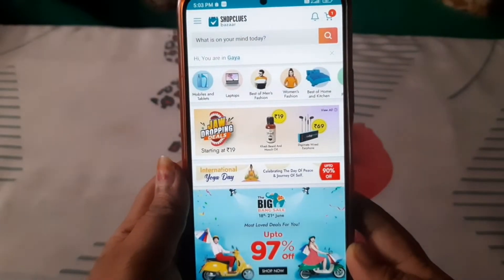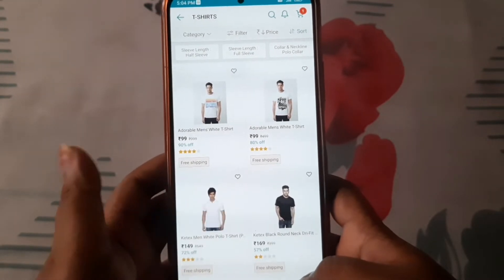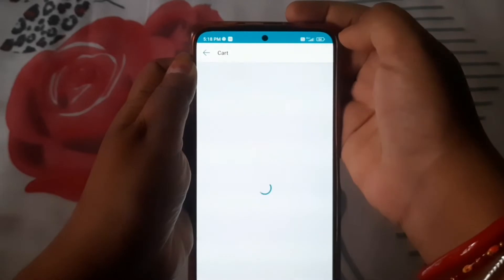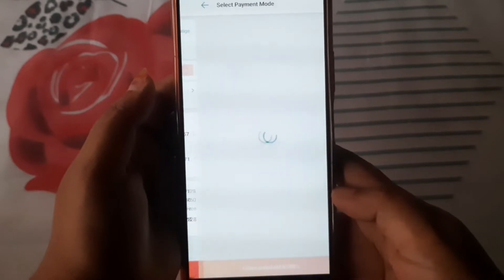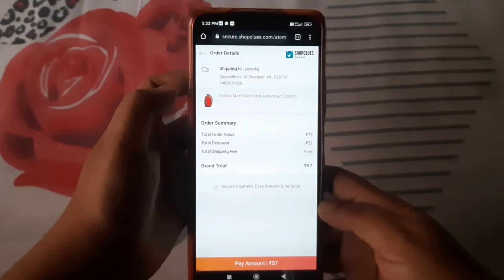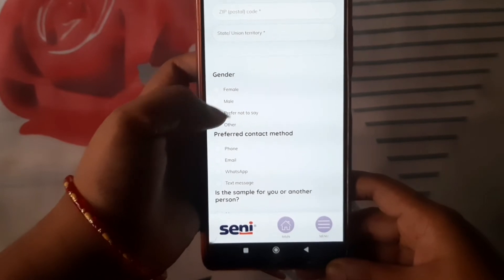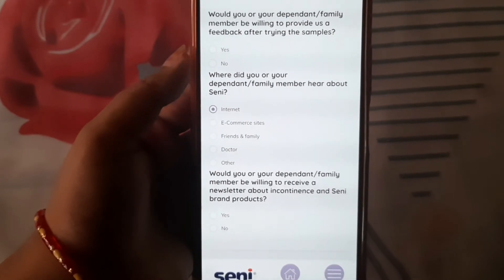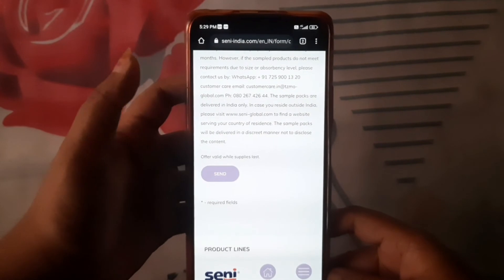Free products||100% guarantee offer free /New genuine App / Free shipping || 2022 Best shopping App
Hello friends  I am Priya Gupta owner of "fitindiagrowth" YouTube channel Today I will explain about 2021 new website  big offer Self gaming app, no Investment Gaming APP ,  Self Gaming Earning APP  AND   free me purchase  kare  // flipkart new festival offer // free sample offer on seni //  Free sample Offer on seni // shopclues SE SHOPPING// new diapers free sample products|| big | shopclues new offer shopping app// free shopping app/ shopclues new bug tricks  free shopping /  free sample shopping kaise kare/ product/ lake products/ shopclues se refer and earn kark paise kamaye/ new bug  free sample seni / flipkart new offer/ free product on shopsy/ shopclues new offer
fit india growth

APP LINK :-

free sample products reviews: -

Topics covered in the video
trell
trell app
trell app review
how to use trell app
trell app trick
trell app offer
trell new offer
trell app se paise keshe kamaye
trell hack
trell shop
trell india
trell trick
trell app free products
how to earn money from trell
trell shop loot
free loot offer
free shopping

free me purchase keshe kare
free dhamakedar offer app
Festival offer
#98%offdisccountloot
free shopping offer
free products from amazon
free sample  website
flipkart free shopping
Amazon free shopping
free goodies
free saman
new free products
how to order free sample
new products sample  in india
ordered today free goodies
how to order free  products
free products keshe order kare
free ki loot
free purchase app
free purchase products home delivery
free sample products in india home delivery 2021
smartpick free sample
milke lootenge free products
free sample keshe mangaye
free sample tricks
sample products for free
free products to review
free products unboxing
free products  tricks
products demo sample
sample products video
designer lehnga in festival offer
designer lehnga in festival offer free
online shopping designer lehnga
plum shopping app
plum new free offer app
rudraksha diksha free sample app
plum  new bug trick offer
se shopping keshe kare
products
sebamed free sample ph kit
free shipping app
amrutanjan offer
smytten free products
nikon free goodies
nikon free products
free products
free products keshe order kre
free ki loot
free products app
free up app
free sample products in India' home delivery 2022
smartpick free sample
home tester club free sample
how to get free sample
mil ke lootenge free products
free products online
free sample in India
free sample online
free sample Hindi
free sample online in india
free sample keshe mangawaye
lenskart loot
free sample trick
free products samples